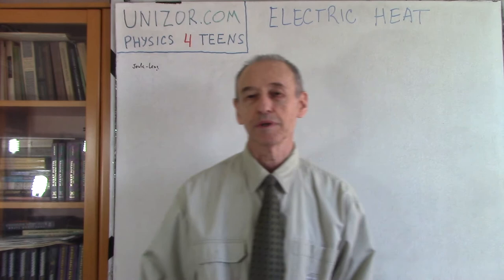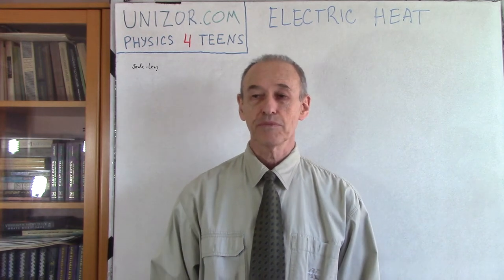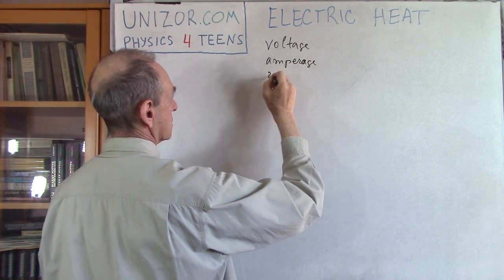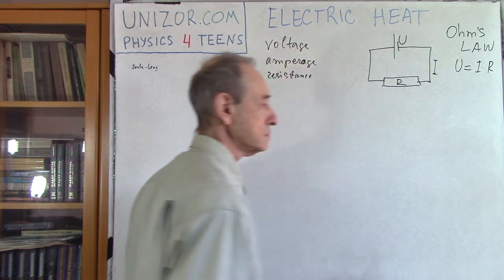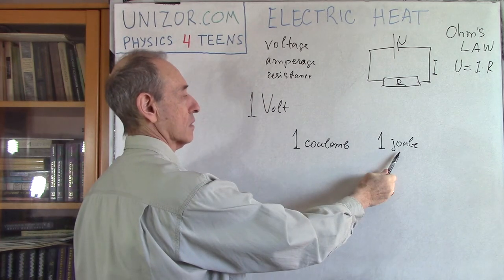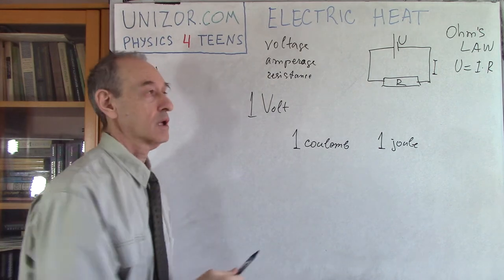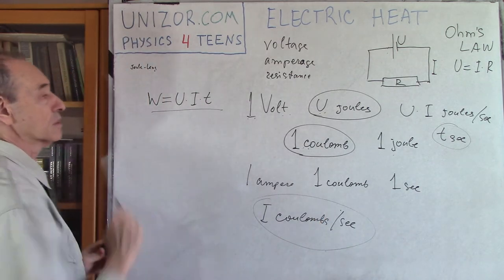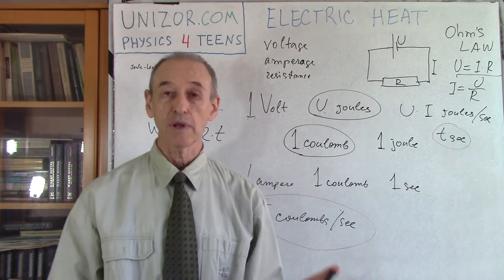Electric Heat: UNIZOR.COM - Physics4Teens - Electromagnetism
Direct Current - Electric Heat

Consider a circuit with a source of electricity that produces a difference in electric potential (voltage) U(volts) between its terminals. The only other component in this simple circuit is a resistor with resistance R(ohms).

According to the Ohm's Law, the electric current going through a resistor is
I = U/R(amperes)

Recall that a difference in electric potential (voltage) of 1V(one volt) between two terminals of a source of electricity means that it requires one joule of work (1J) to move one coulomb of positive electric charge (+1C) between these terminals.
Therefore,
1V·1C = 1J and 1V = 1J/1C

Further recall that the electric current of 1A(one ampere) is the flow of electricity, when 1C(one coulomb) of electricity is moving across the wire within 1sec(one second). Therefore,
1A = 1C/1sec and 1A·1sec = 1C

In case of our circuit with the voltage between the terminals of a source of electricity U, electric current I and resistor R we have I coulombs of electric charge going through a circuit each second.
So, in t seconds the source of electricity moves I·t coulombs of electricity.

Moving one coulomb (1C) of electricity between terminals with one volt (1V) of a difference in electric potential requires one joule (1J) of work.
Therefore, moving this one coulomb (1C) of electricity between terminals with a difference of electric potential (voltage) U volts requires U joules of work.
Continuing this logic, moving I·t coulombs of electricity between the terminals with the voltage U volts requires U·I·t joules of work.

So, the work performed by a source of electricity with voltage U (volts) that moves I coulombs electricity every second (amperage) through a resistor with resistance R ohms during time t sec is (in joules)
W = U·I·t

From the Ohm's Law U=I·R immediately follows
W = I²·R·t and W = U²·t / R

In most cases we will assume that wires have zero resistance and only resistors have the property of resistance. So, in our simple circuit the only resistance to the moving electrons is in a resistor R.
Since the source of electricity performs work, this work is supposed to do something. According to the Law of Energy Conservation, the work is just a transformation of one form of energy into another.
In our case the only result of the work performed by a source of electricity is moving electrons in a circuit that, meeting resistance of the atoms inside a resistor, push them around, thus increasing their chaotic movement inside a resistor. This chaotic movement is heat that can be measured, for example, by measuring a temperature of a resistor.

The bottom line is that a source of electricity that has voltage V, producing an electric current with amperage I going through a resistor with resistance R during time t performs work
W = U·I·t = I²·R·t = U²·t / R
which is converted to heat that increases the temperature of a resistor.

This process is used in, for example, in incandescent lamps. The rising temperature of a tungsten spiral inside such a lamp results in heat and light radiation that lights and heats up the space around a lamp.